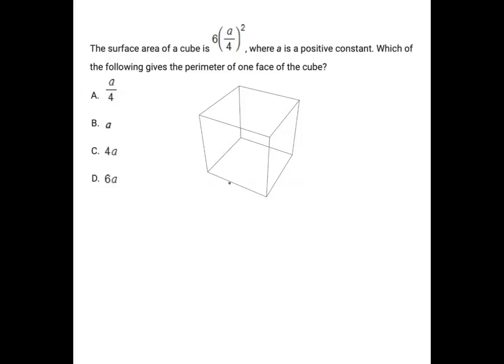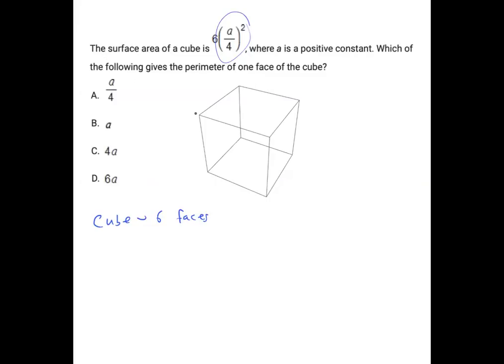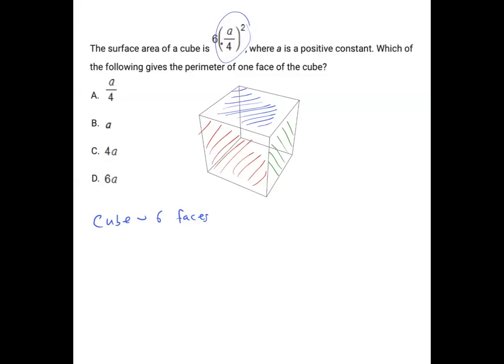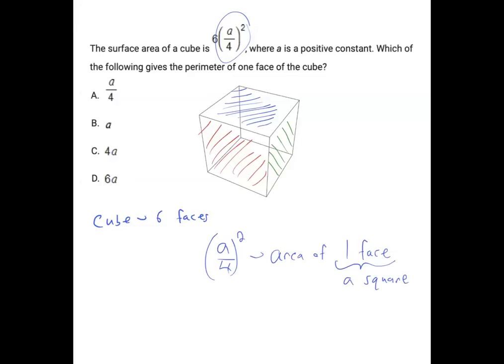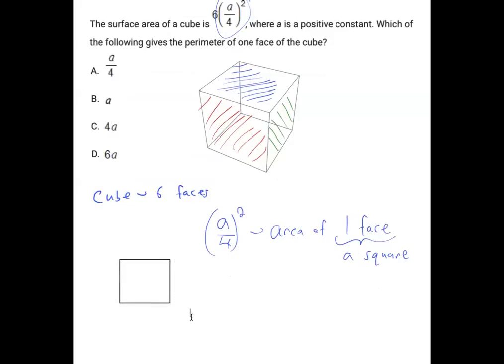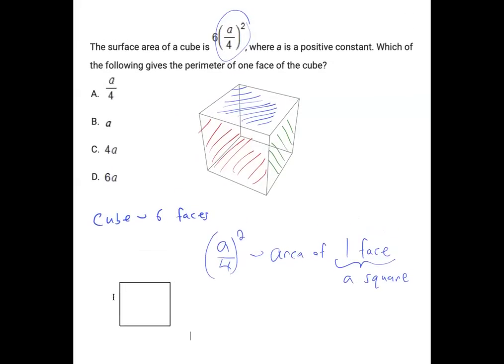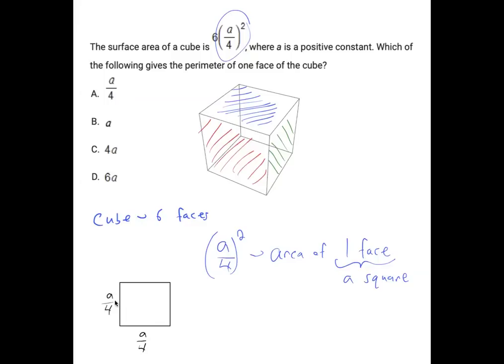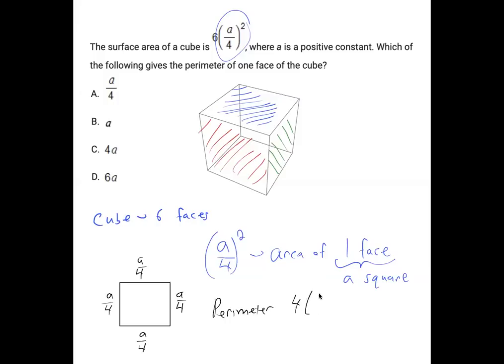The surface are of the cube is 6(a/4)², where a is a positive constant. Which of the following...